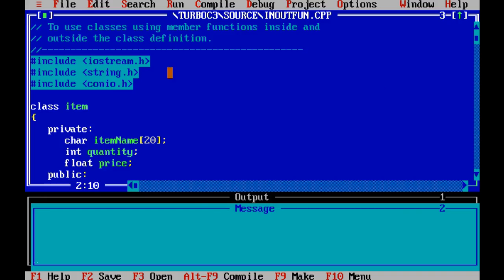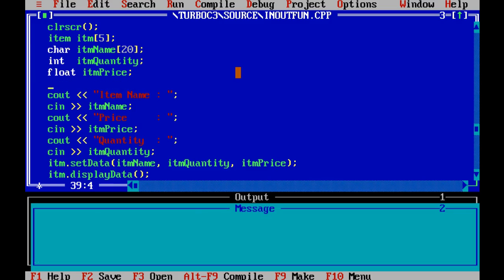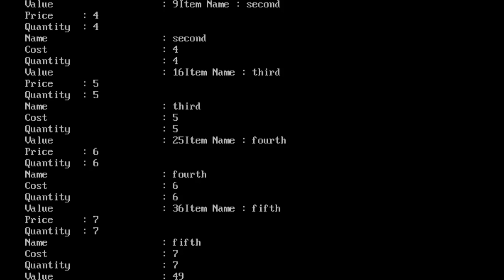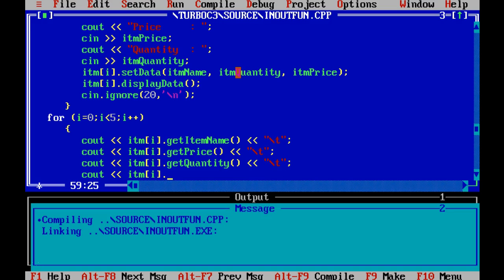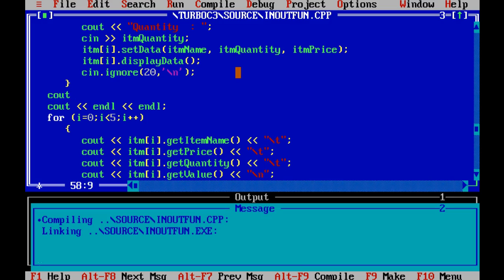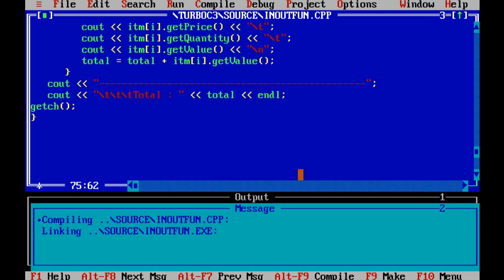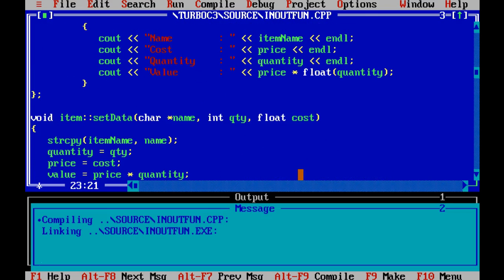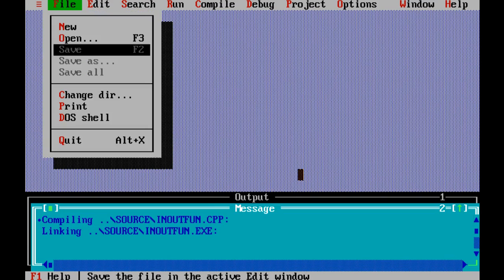01 011 Bill Printing